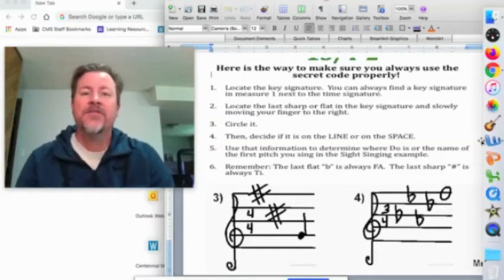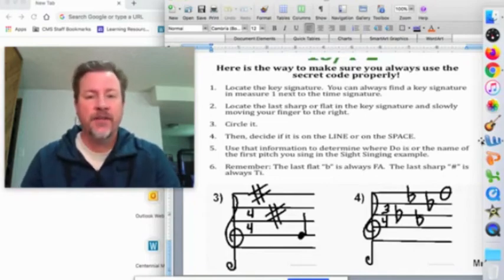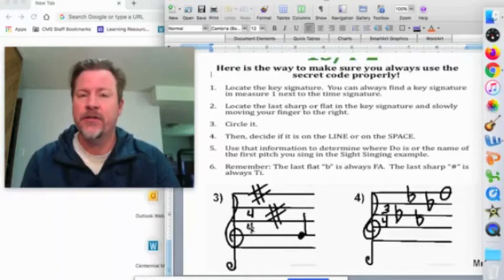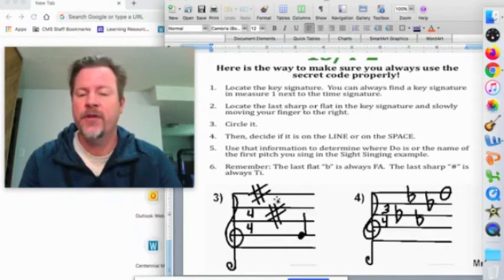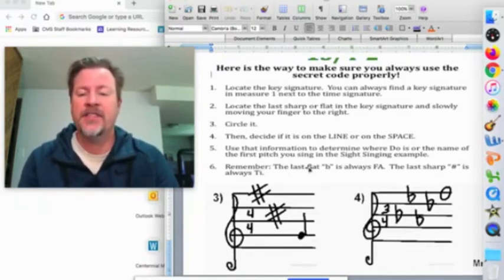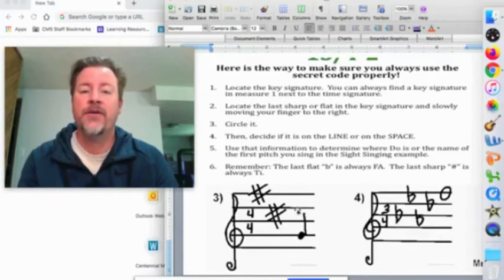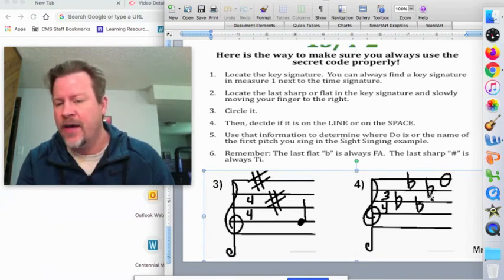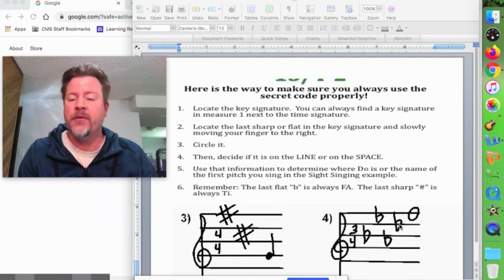Tool #16 - The Secret Code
This is a description of Tool #16 - "The Secret Code".

These tools are from Dale Duncan's S-Cubed program and I am making some videos as a way to help kids who need extra help or are new to my class.

Here is a link to Dale Duncan's S-Cubed Program.